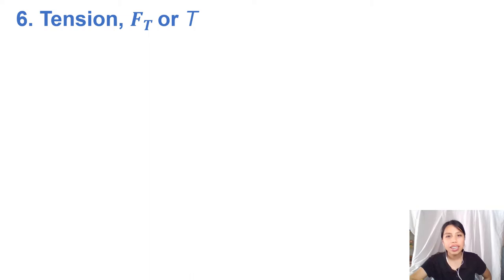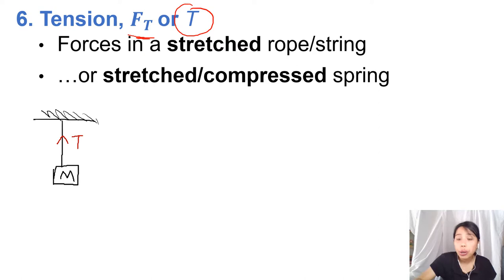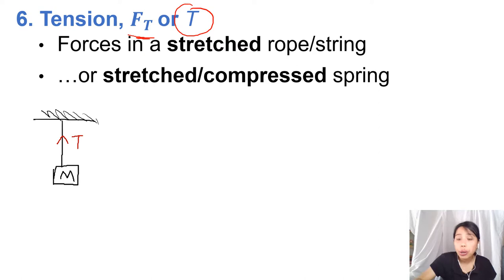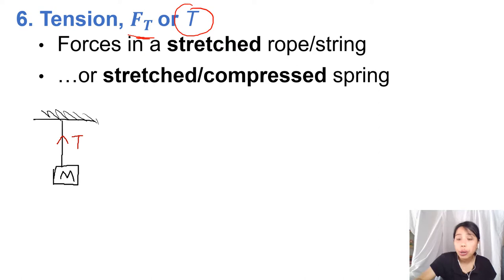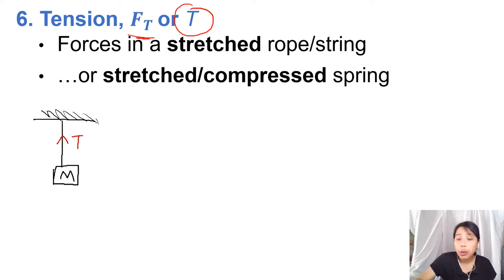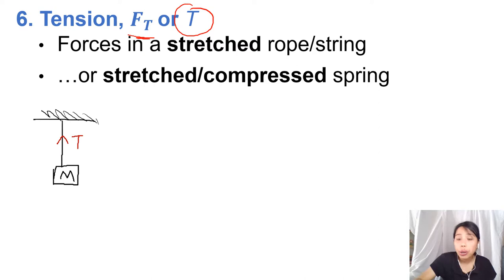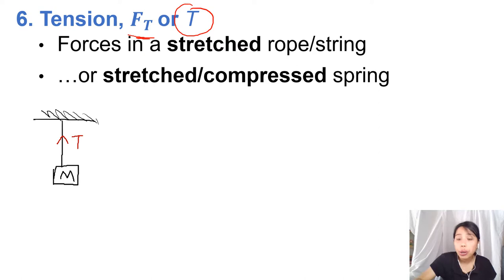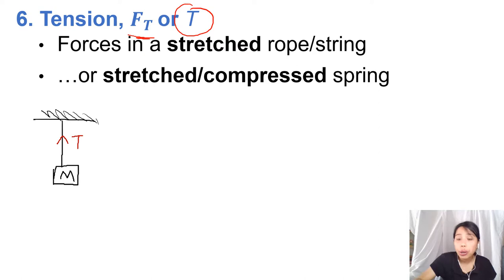[ARCHIVED] 5.1c Tension and Upthrust | AS Forces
Tension in strings/rods and upthrust force.
0:00 Tension Main Points
5:46 Tension in Pulleys (Method I)
11:12 Tension in Pulleys (Method II)
15:36 Table Pulleys
20:35 Tow bar tension ((Tractor and Trailer)
26:10 Challenge Pulley Practice
32:36 Upthrust Force
34:21 Archimedes Principle

ERROR NOTE: 31:27 should be +mg instead of minus!

Practice Past Year Questions:
Pg5 MJ12 P11 Q12 Pulley STUVA
Pg14 ON14 P11 Q10 airplane vectors
Pg14 ON14 P11 Q11 Ball falling (conceptual)
Pg26 MJ18 P13 Q7 Pulley Slope